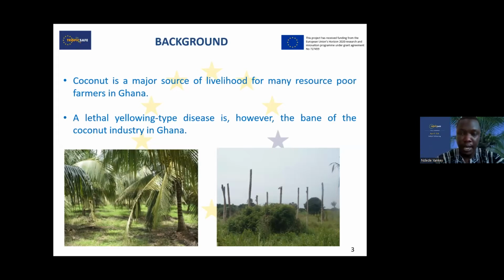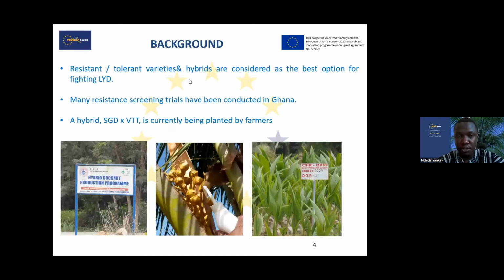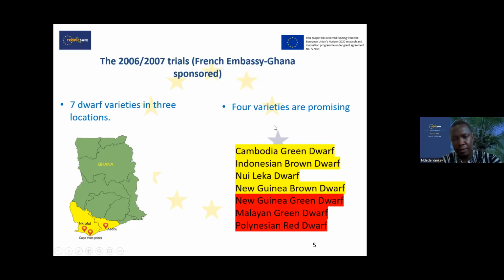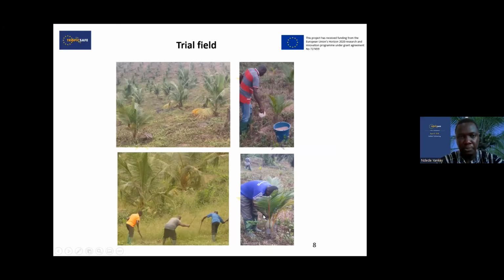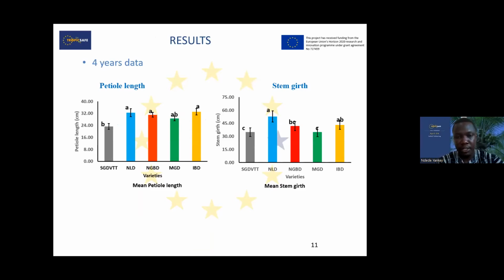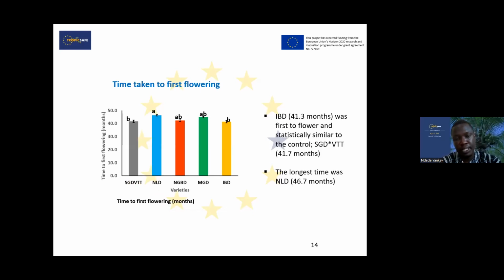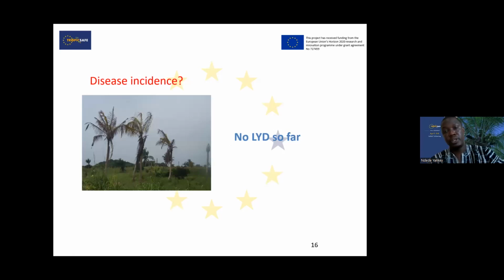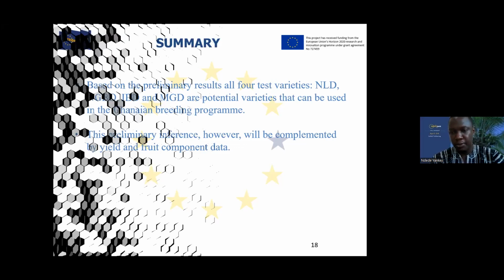Egya Ndede Yankey - Potential varieties for rehabilitating the coconut industry in Ghana